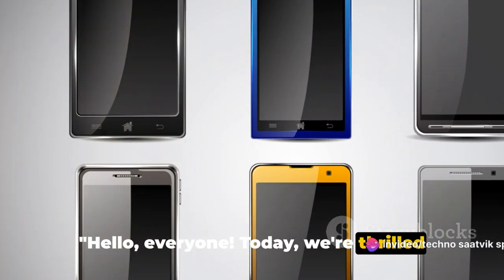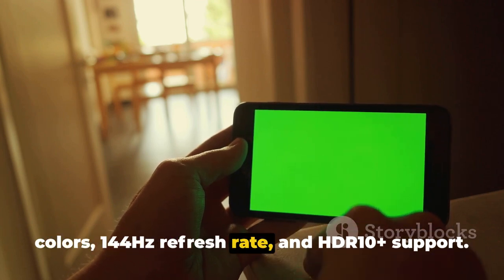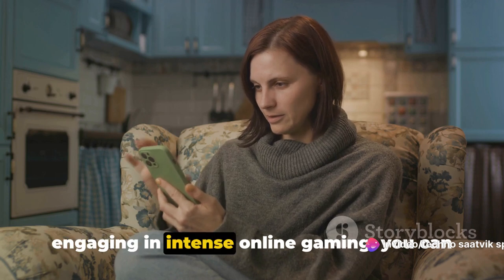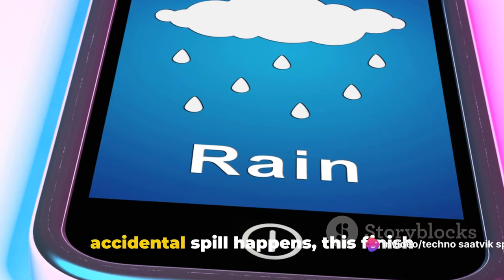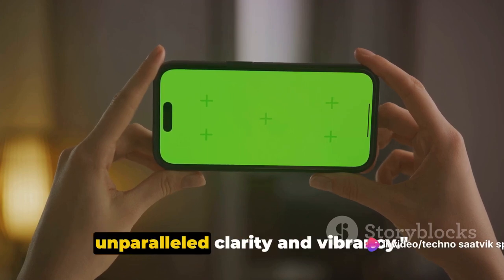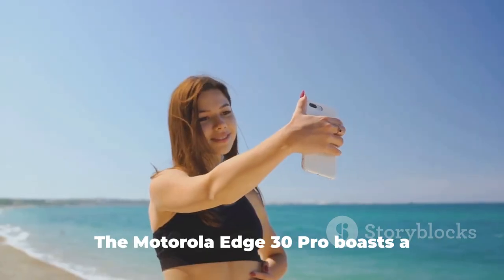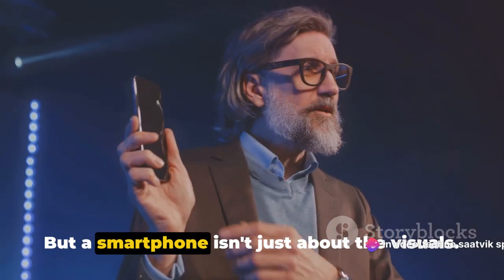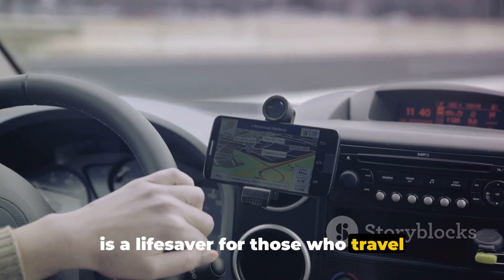Motorola Edge 30 Pro: Exploring Features | Educational Video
This video serves as an educational resource for exploring the features of the Motorola Edge 30 Pro. Dive deep into the specifications, functionalities, and innovations of this advanced smartphone.